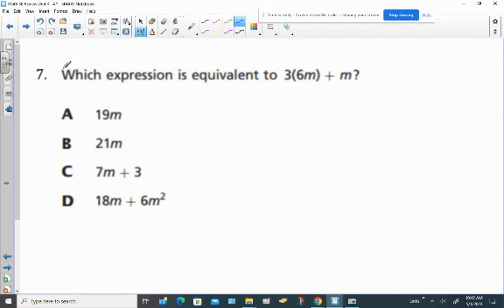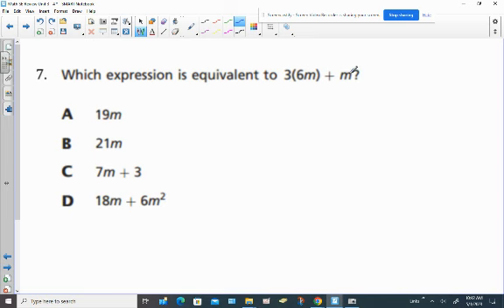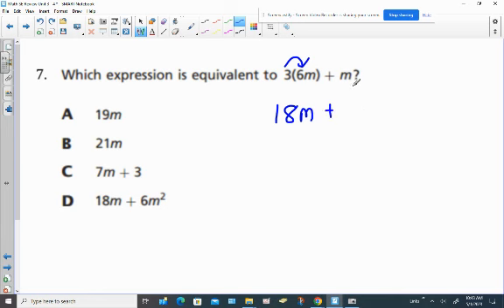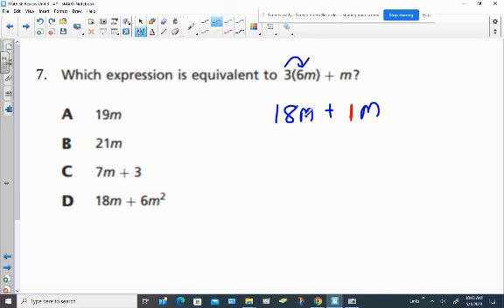Distributing and Combining Like Terms (NYS Grade 6 Exam)